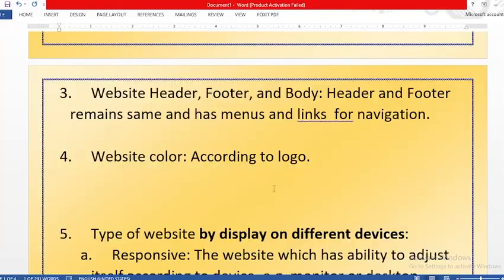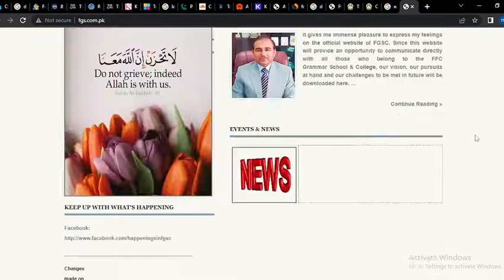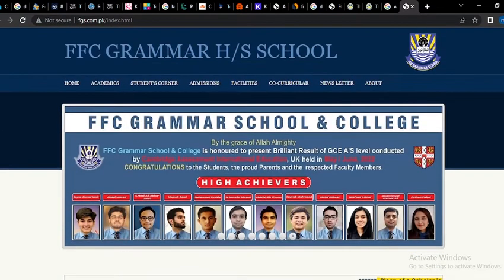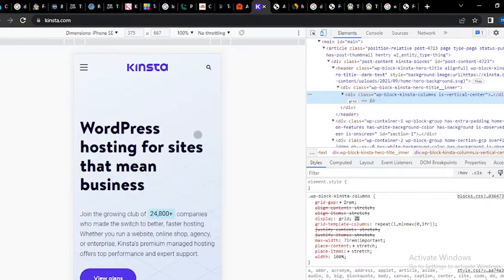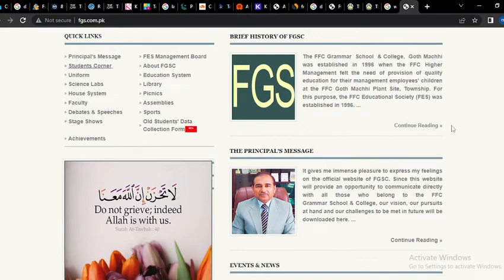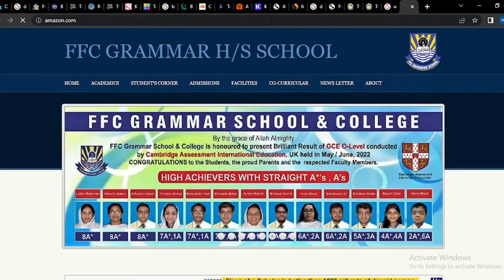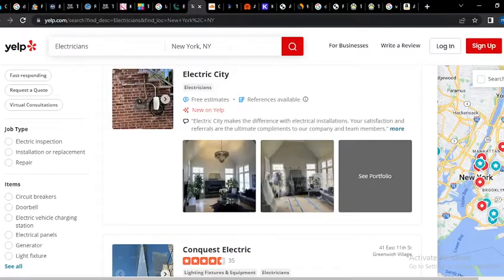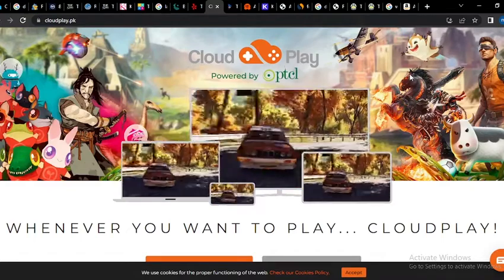Website and its types | Website Development Course Video-2| Wordpress Course Video-2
Title: Website and Its Types Explained | Comprehensive Guide for Beginners

Join us as we embark on a comprehensive journey into the world of websites, catering to beginners and those seeking a deeper understanding of this essential aspect of the digital realm.

🖥️ Unraveling the World of Websites: 💡
In this enlightening video, we demystify the concept of websites, unraveling their purpose and significance in today's digital landscape. Gain a clear understanding of how websites serve as powerful tools for communication, information sharing, e-commerce, and more.

📚 Exploring Different Website Types: 🌍
Delve into the diverse ecosystem of website types. From informational websites to e-commerce platforms, personal blogs to portfolio sites, we explore the characteristics, features, and purposes behind each type. Discover which type of website aligns best with your goals and aspirations.

We offer a wide range of educational content on digital marketing, web development, and online business strategies.

Embark on this enlightening journey into the realm of websites and expand your digital knowledge. Thank you for supporting our channel!

Video details transcript.
2. Domain: a domain name (or just 'domain') is the human-readable name of a website. It is resolved into IP address of the web server.
3. Website Header, Footer, and Body: The header and Footer remain the same and have menus and links for navigation.
4. Website color: According to logo.
5. Type of website by display on different devices:
a. Responsive: The website which has ability to adjust itself according to device. e.g. monitor or mobile
b. Non-responsive: The website which does not have ability to adjust itself according to device.
6. Type of website by content:
a. Homepages : The first page of the website.
b. Blogs: The website which is updated with new posts/article on daily basis usually on a specific topic e.g. tech blog, personal blog, food blog etc.
c. Magazine websites: is also a blog website where a magazine can be digitized.
d. E-commerce websites: A website to make sale or purchase online. e.g. Daraz, Amazon, Alibaba
e. C.V and Portfolio websites: A website to display  Personal biodata and  previous work.
f. Landing pages: A landing page is a one page website which displayed as output of a click on an ad on any other website. It is to convince the visitor to perform some task e.g. purchasing some product or filling form etc.
g. Social media websites: The website to make connections between people and share information. e.g. facebook.com, twitter.com, linkdin.com etc.
h. Directory and contact pages: The website to make listing of different jobs or business. It is like a phone directory which displays required contact.